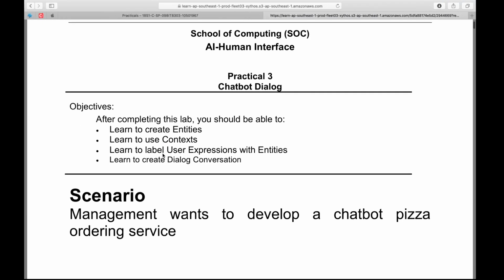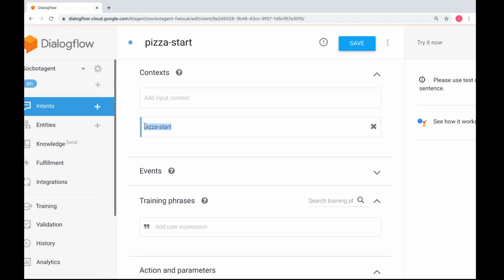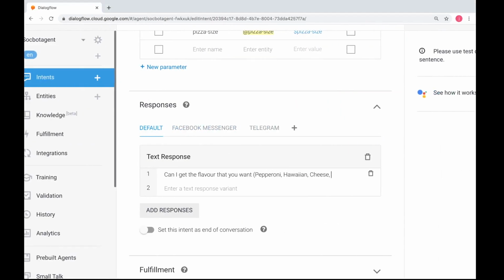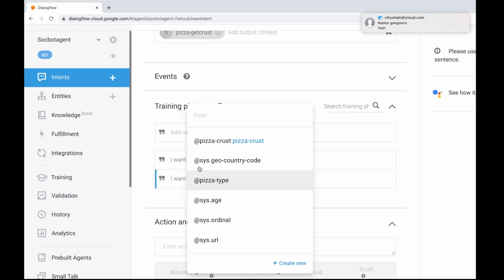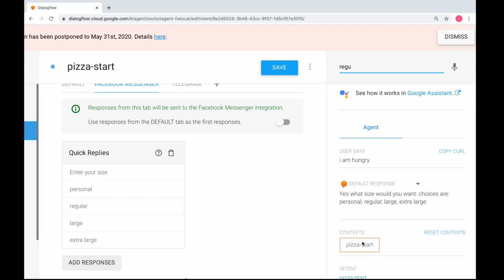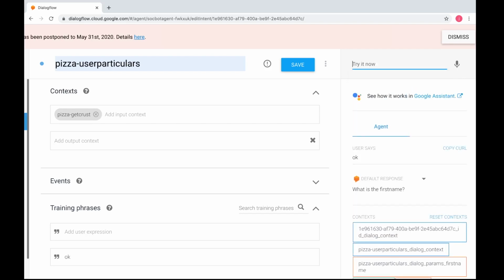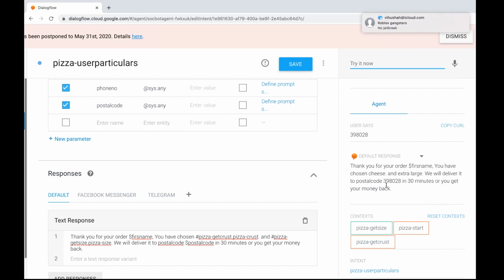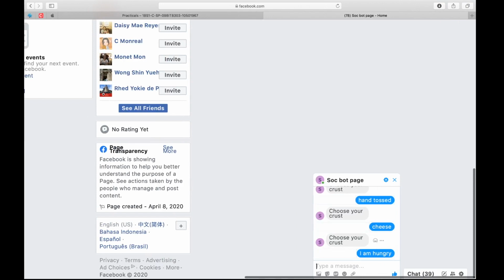Making a Pizzabot for Dialogflow